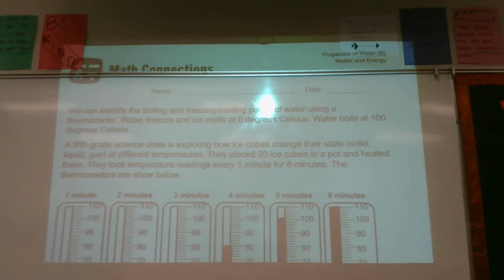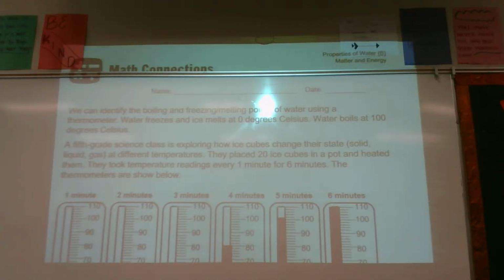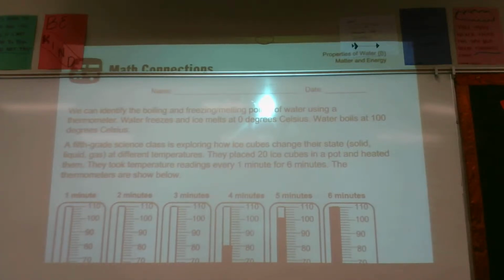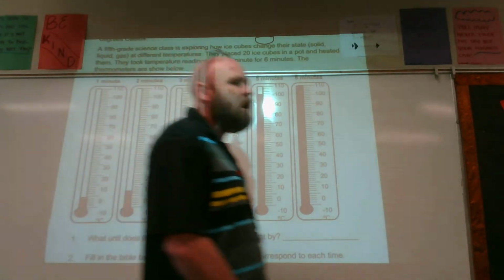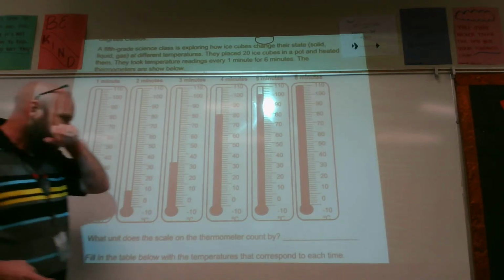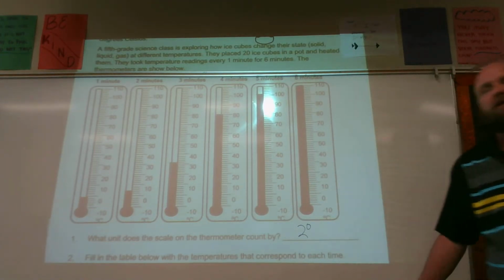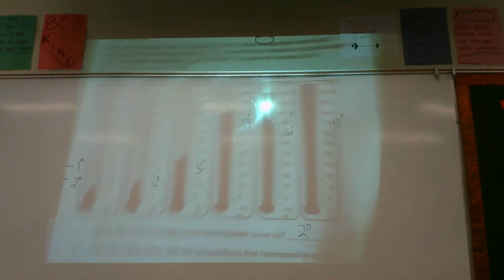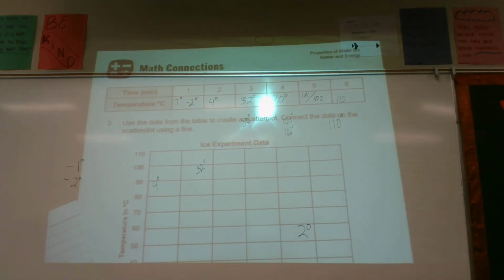4 17 2018 Class One Properties of matter part one